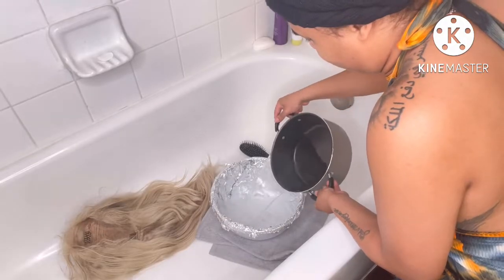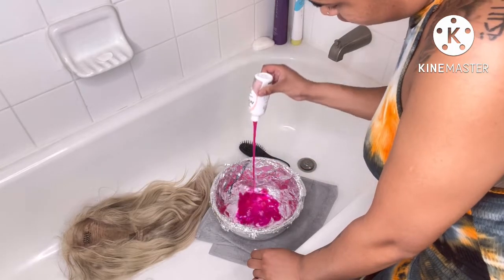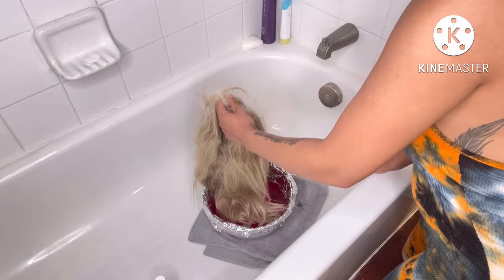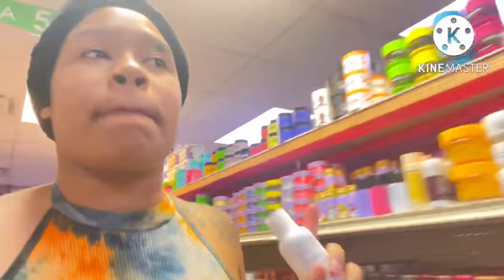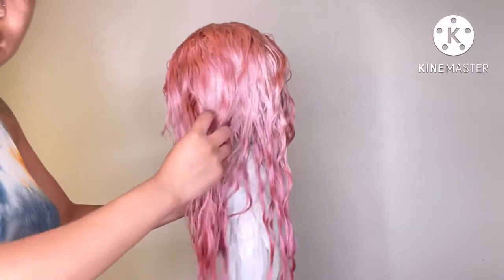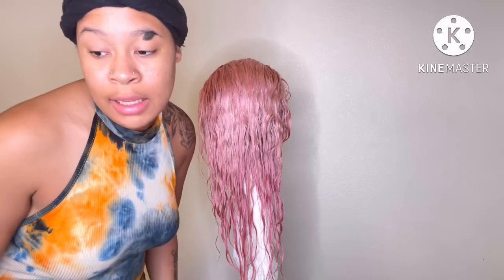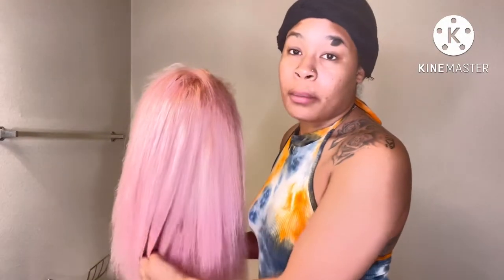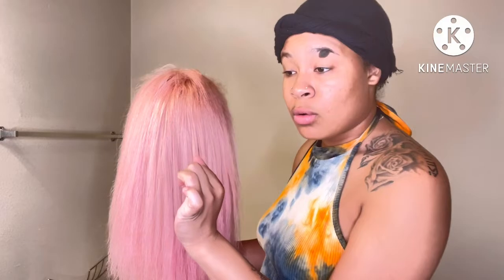Dying 613 Blonde Wig Cotton Candy Pink! Happy 22nd Birthday to Me VLOGG!! |Cierra Diane TV